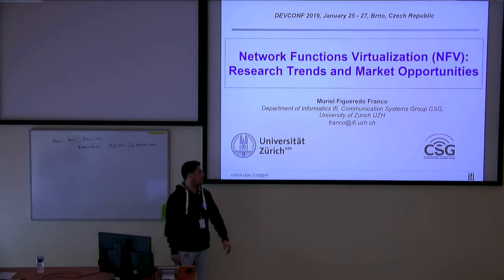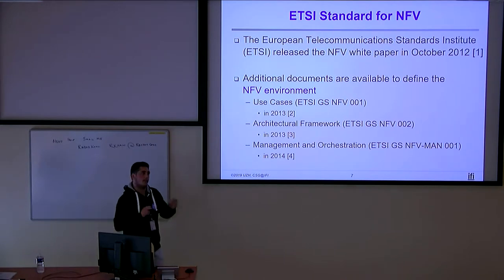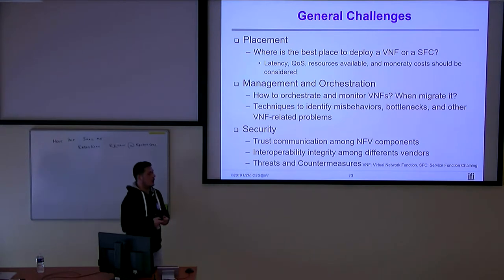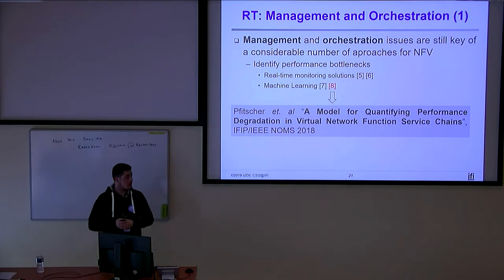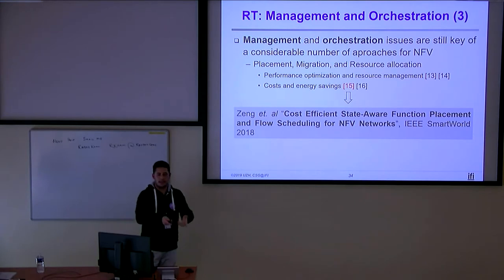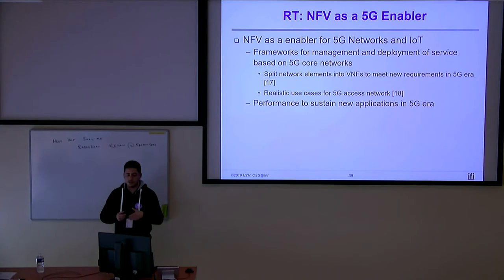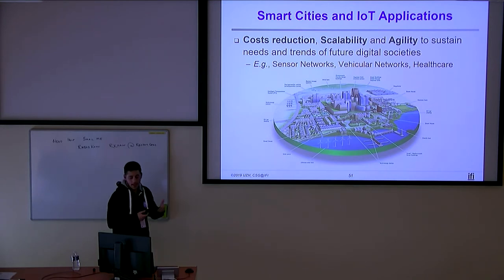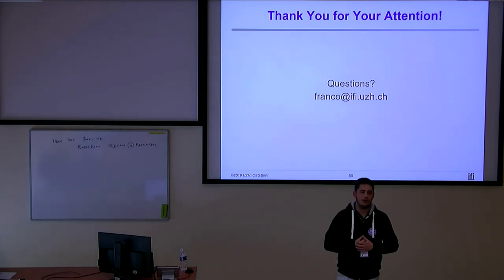NFV - Research Trends and Market Opportunities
Presentation name: NFV - Research Trends and Market Opportunities
Speaker: Muriel Franco
Description:  Network Functions Virtualization (NFV) decouples packet processing from dedicated hardware middleboxes to Virtual Network Functions (VNF) running on commercial-of-the-shelf servers. In this sense, NFV helps to provide service delivery with accelerated time-to-market and agility while reducing both capital and operational expenditure. NFV has been attracting attention from both academy and industry not only because of its technological potential, but also because of the economic opportunities around such market, which include the offering, distribution, and execution of VNFs. In this presentation, we will review the NFV market and highlight how the academia and industry have been explored this. Also, we will present some state-of-art solutions that can contribute to large adopt of NFV.